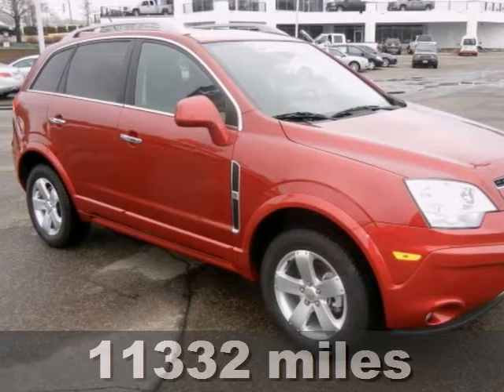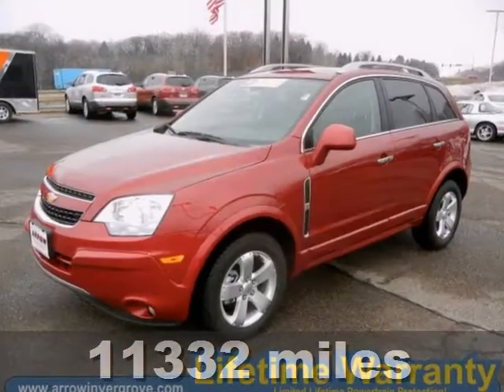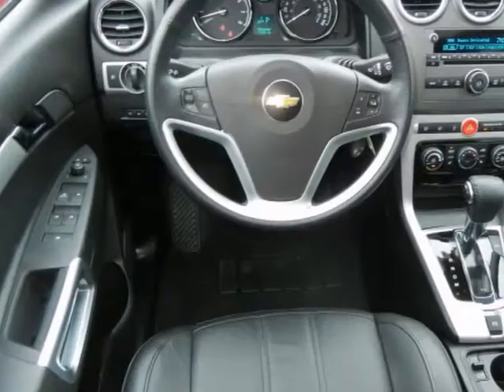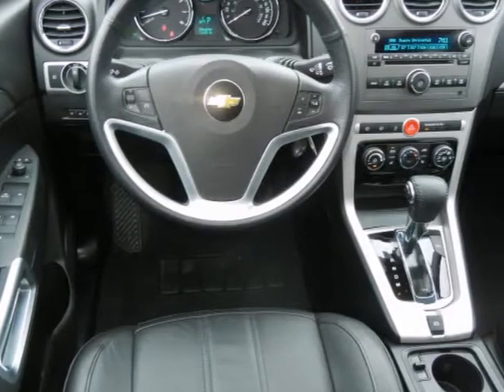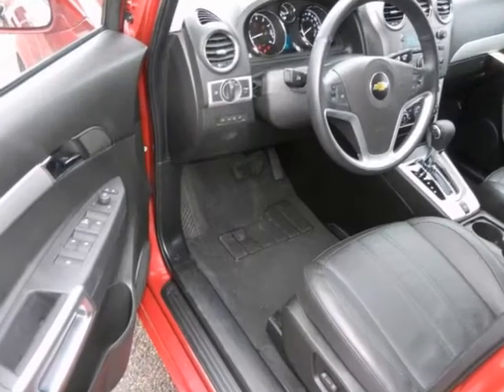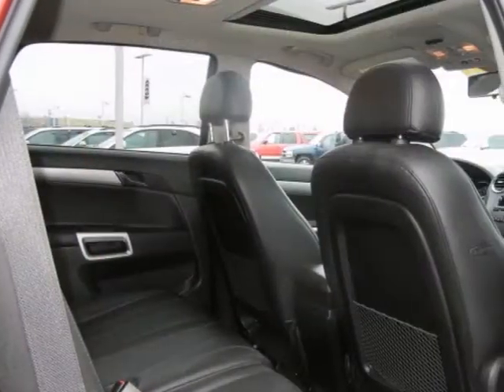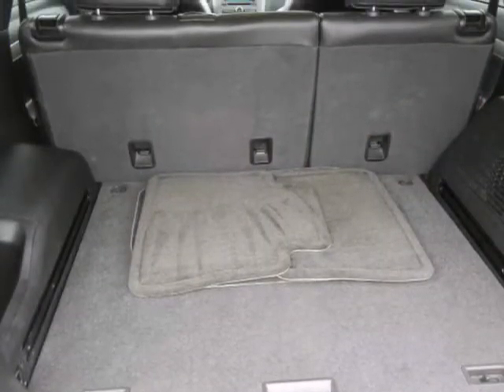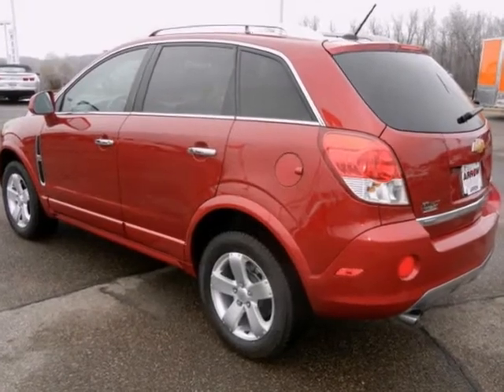2012 Chevrolet Captiva Inver Grove Heights MN St. Paul, MN #1567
Year: 2012
Make: Chevrolet
Model: Captiva
Trim: LTZ
Engine: 3.0l 6 Cyl. Fuel Injected
Transmission: AWD Automatic
Color: Red
Interior: Black
Mileage: 11332
Stock #: 1567
This 2012 Chevrolet Captiva Sport Fleet LTZ might just be the SUV you've been looking for. The vehicle has only had one previous owner! Don't miss out on the great features that set this vehicle apart. Eliminate your worries with an OnStar Communication System. When you're hauling the bigger stuff, the rear seat folds down to give you more room for cargo. Tinted windows let you travel discreetly. Call today to test it out!

Larry Reid's Arrow Buick GMC
Conveniently located 10 miles from St. Paul Minnesota and 19 miles from Minneapolis MN, our Buick GMC dealership has a friendly and knowledgeable staff who can help you find your next new Buick car or GMC Truck. Looking for GMC dealers? Our Inver Grove Heights location is easily accessible from Route 52 or Interstate 494, making us the ideal choice for those seeking GMC or Buick dealers. Be sure to visit our hours and directions page to view a map and see just how close we are!

Used Car Auto Loans
Financing your new or used car at Larry Reid's brings one stop shopping to your car buying experience. Slow credit? Even if your credit rating is less than perfect, our car financing department will work with you to create an affordable payment plan for your next car, truck, or SUV. Qualifying buyers receive competitive interest rates on a new or used car loans. Make the trip from anywhere in the St. Paul MN metro area and drive away happy!

Genuine GM Parts and Accessories

Are you the do-it yourself type when it comes to maintaining your new or used car, truck or SUV? Need Buick parts to enhance the power of your Buick Enclave or GM performance parts for your GMC truck? Our parts department has genuine GM parts engineered to meet the exacting standards of your new or used vehicle including Chevrolet, Pontiac, Hummer and Saturn. Looking for great accessories for your GM without sacrificing quality? Genuine GM accessories not only improve the appearance and function of your car or truck, they are designed specifically to fit quickly and easily, often without additional drilling or difficult wiring. Busy schedule? We'll be glad to ship your genuine GM parts or accessories to the Minneapolis or St Paul metro area and beyond.

Reliable Service and Repair

Enjoying years of reliable service from your new car, truck or SUV requires proper maintenance. Routine oil changes, tire rotations, alignments, tune-ups, brakes and transmission services are just part of the scheduled maintenance outlined in your owner's manual. Having that maintenance work performed by factory trained technicians using OEM parts brings extra peace of mind every time you drive your new or used GMC or Buick. Because we value your business, we offer discount coupons and service specials on maintenance items for your vehicle. Don't forget to check our tire store for great deals on factory approved tires.

If you are looking for a used car dealership offering a great price on a used Buick or used GMC, look no further than Larry Reid's. Our customers choose from a large selection of used cars and trucks. Thinking about a used Ford, Toyota, Honda, Cadillac, Chevy or Saturn instead? Our used car inventory doesn't stop with Buick and GMC. And just because your budget requirements have you looking for a good deal on a used car, you don't have to skimp on quality. Every used car sold Larry Reid's receives a comprehensive safety inspection, and our guarantee that you will enjoy years of reliable service.

Our internet sales professionals will make your buying experience EASY. We are ready to give you a fair deal on a great car!